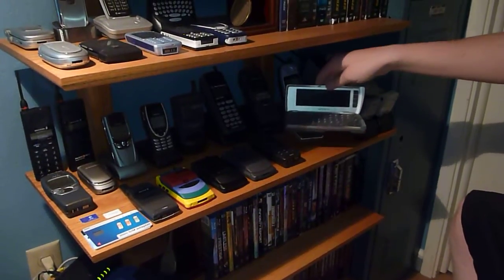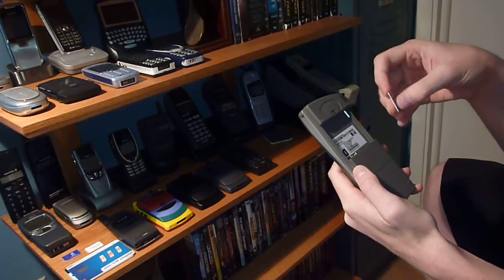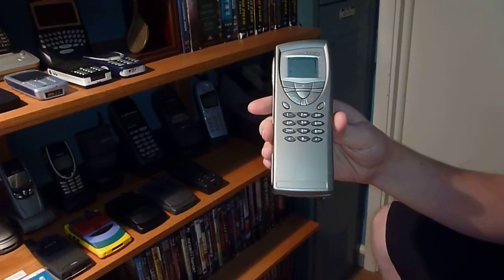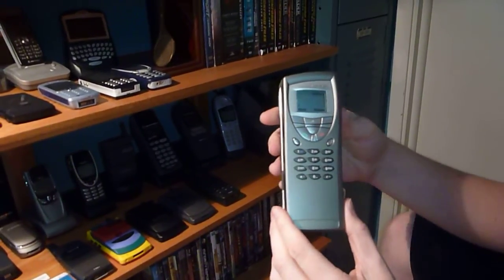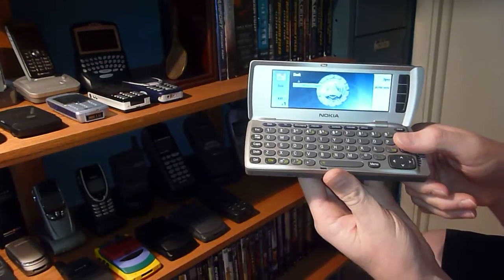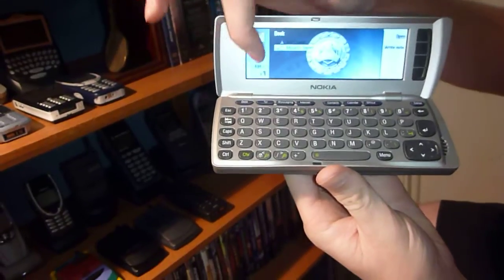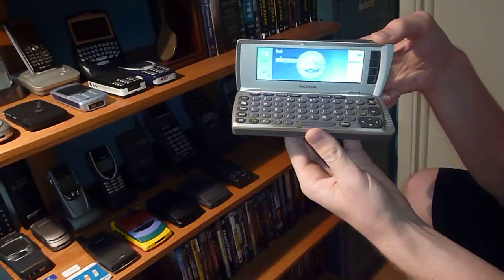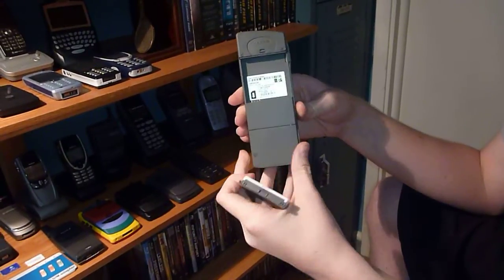Classic Cell Phone Collection Part 11: Nokia 9290 Communicator 2001